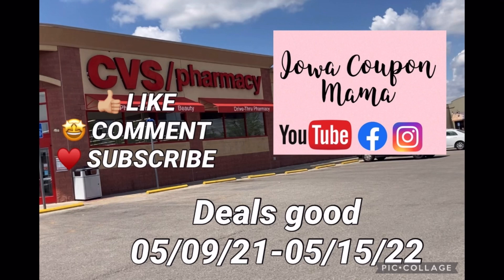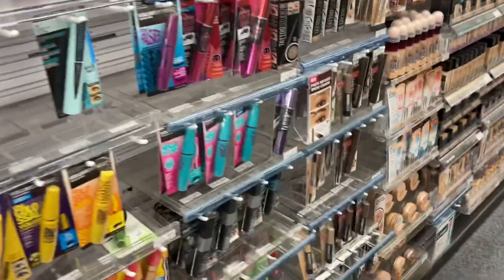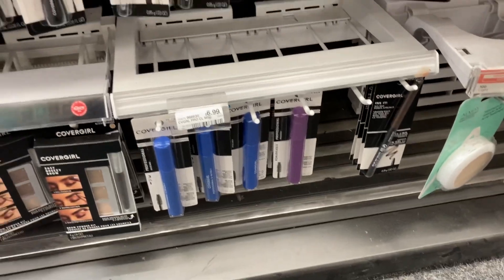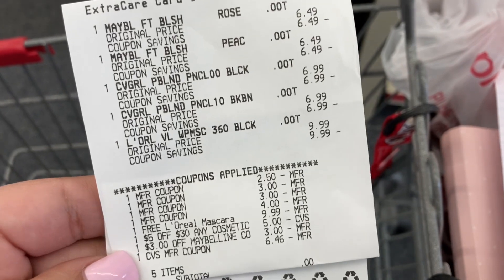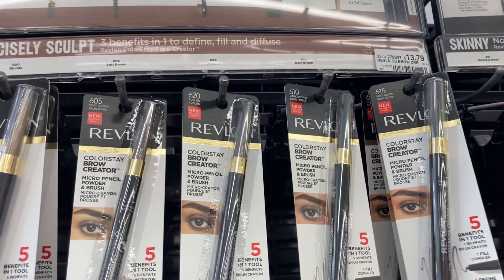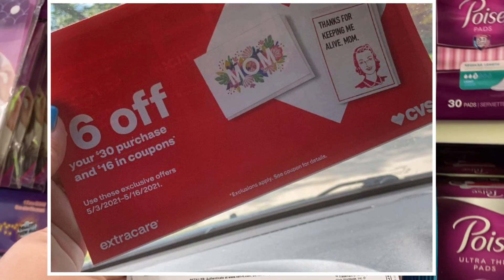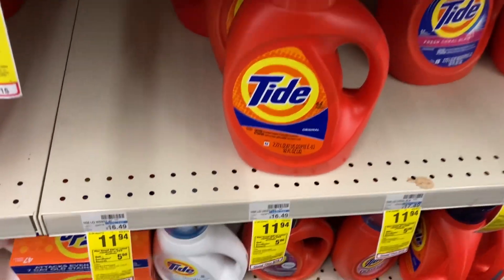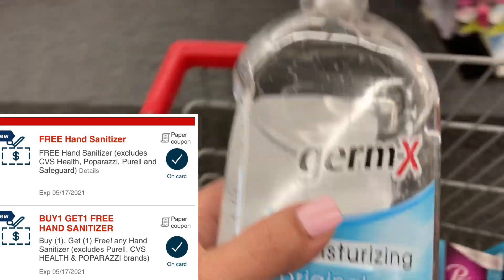CVS HAUL | ALL FREE + MONEYMAKER COSMETICS | OVER $115 in FREE products! 🤩 | SO EXCITED 😃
My name is Chassidy and I am the Iowa Coupon Mama! In this video I am sharing my CVS COUPONING HAUL for the week of 05/09/21-05/15/21. We have tons of cosmetic moneymaker and freebies this week as well as some other awesome deals as well!